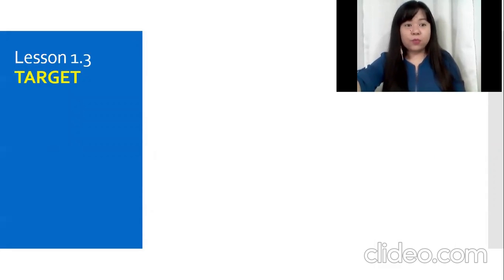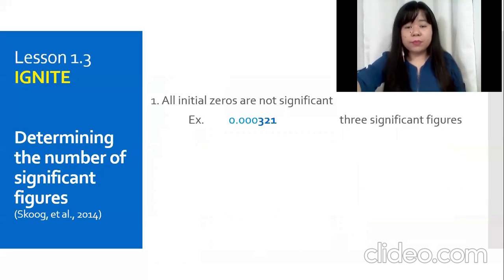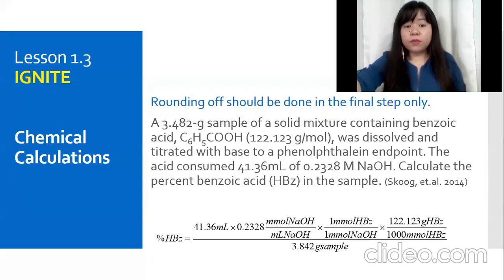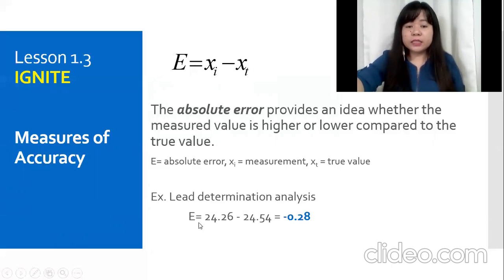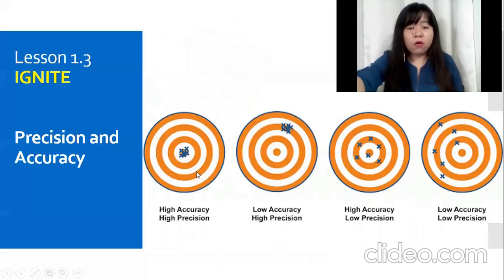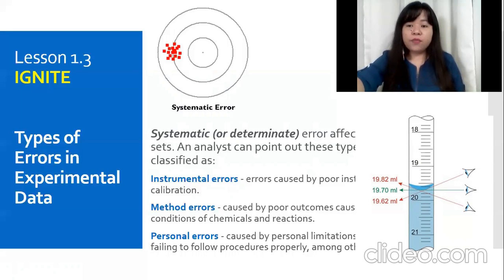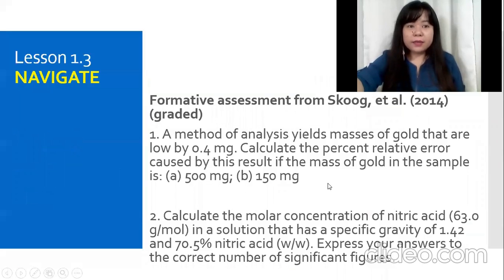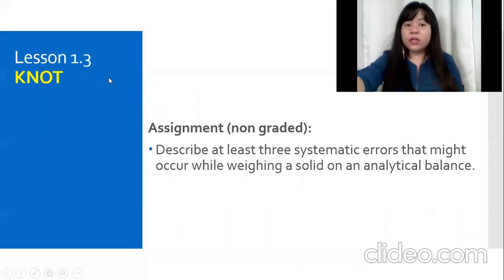Errors in Chemical Analysis - Analytical Chemistry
LG 1.3 Assistance Video for Chemistry 4